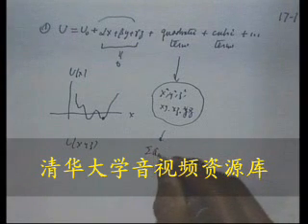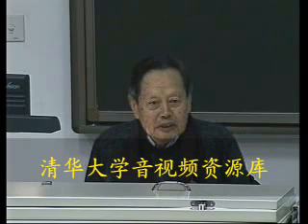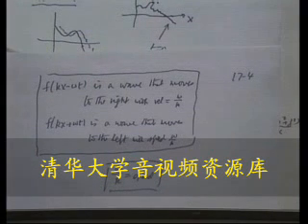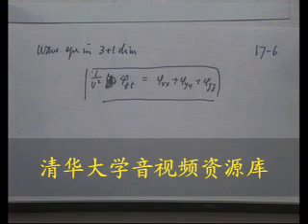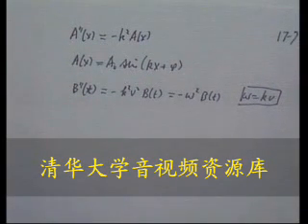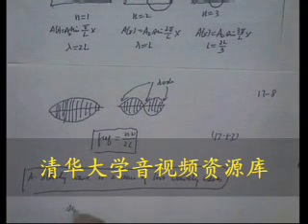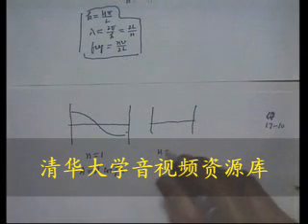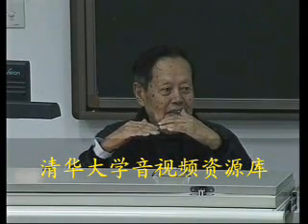18. 清华大学普通物理 杨振宁先生主讲，共30讲18